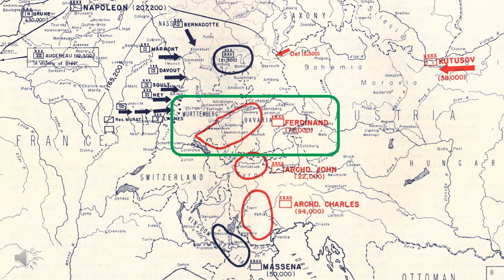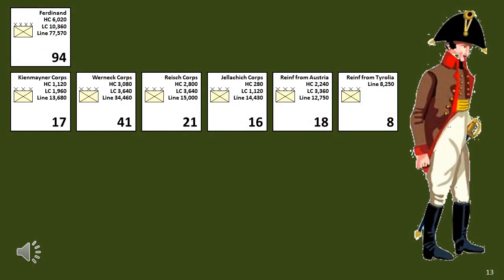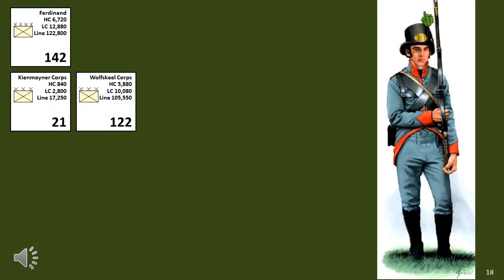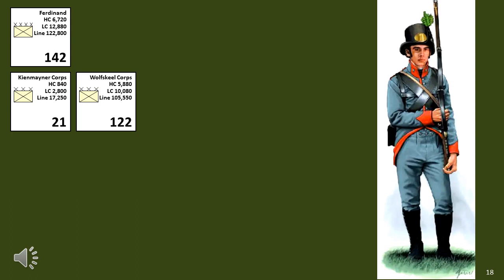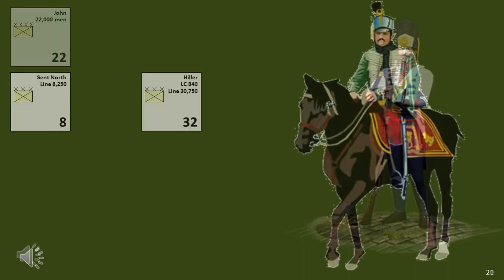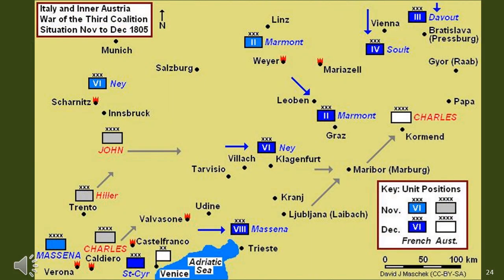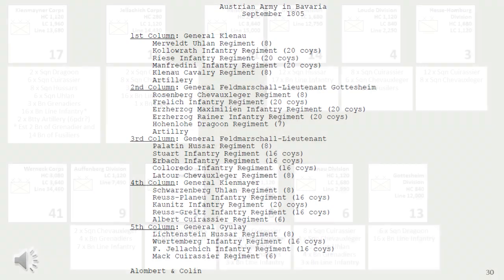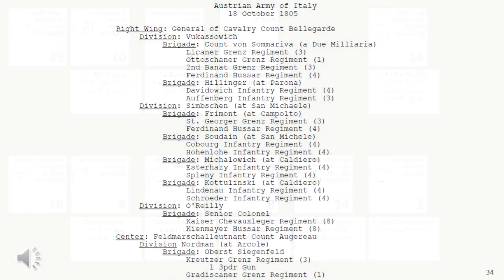Replaced - Part 19: Austrian Army in 1805 War of the Third Coalition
Tiel 19: Schlachten des Zweiten Weltkriegs – AUSTRIAN ARMY 1805